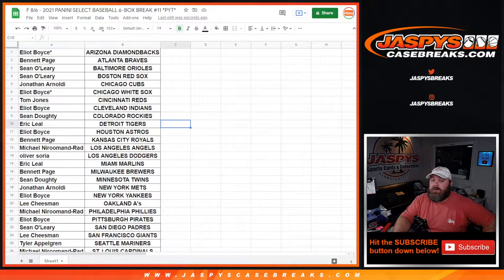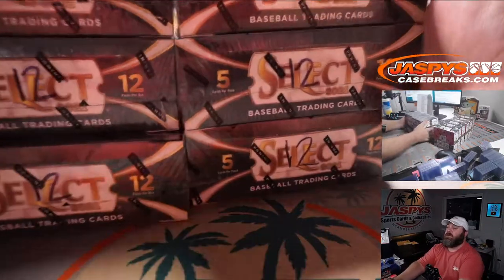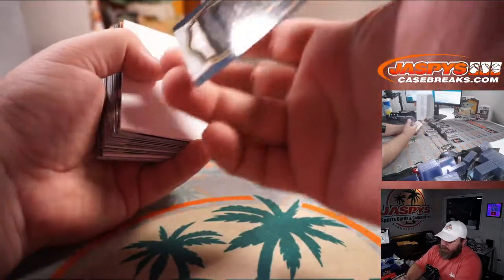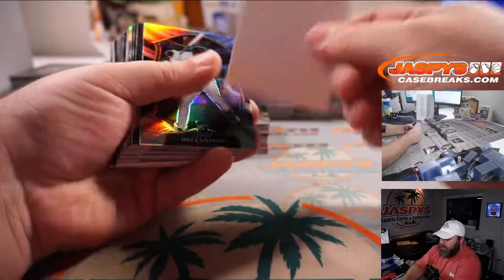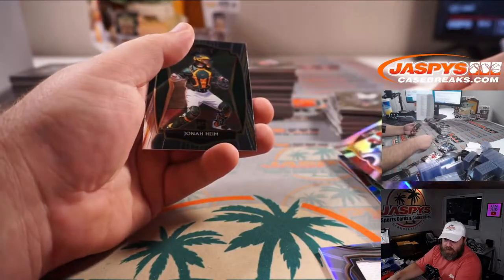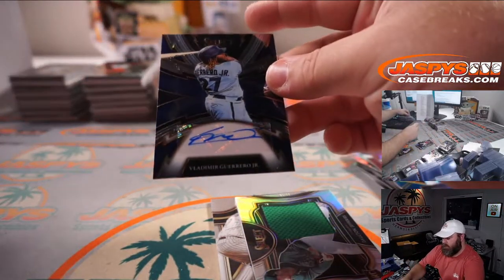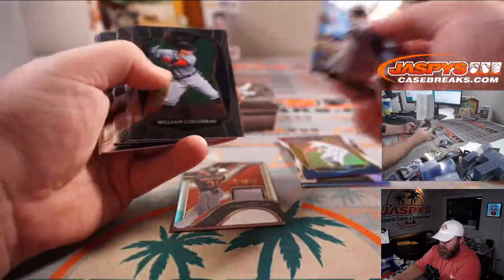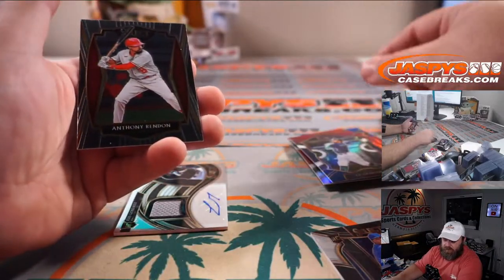F 8/6 - 2021 PANINI SELECT BASEBALL 6-BOX BREAK #11 *PYT*